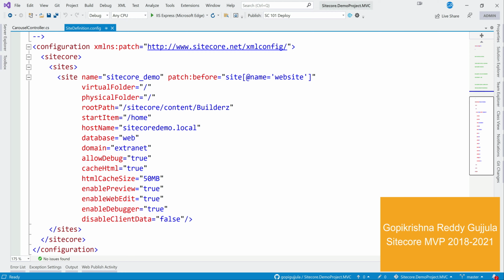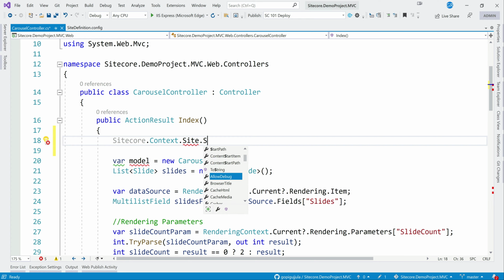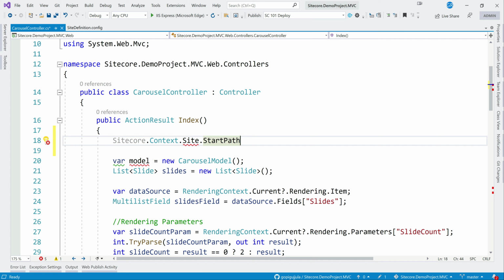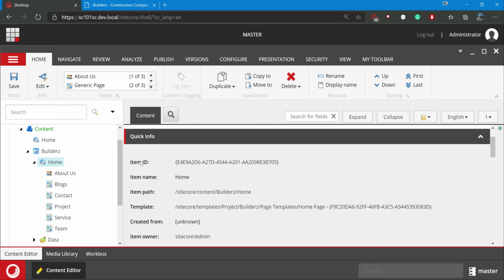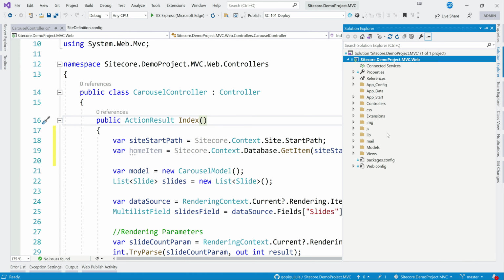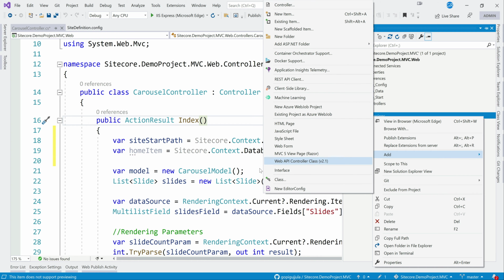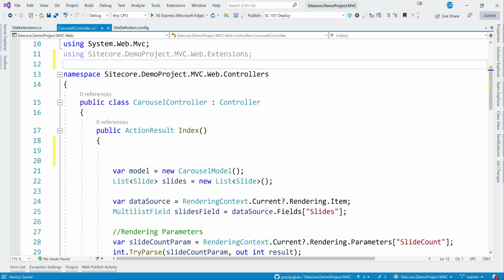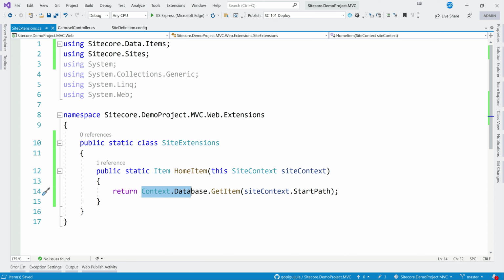Part 24: Get start (home) item in the code - Sitecore XP for Beginners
This video explains how to read the start item or home item in the code.